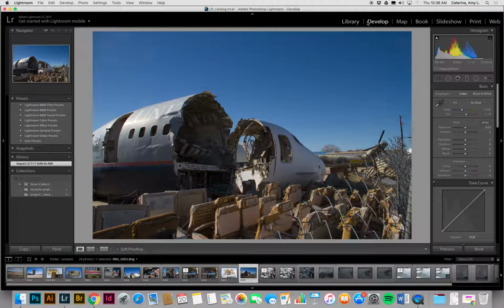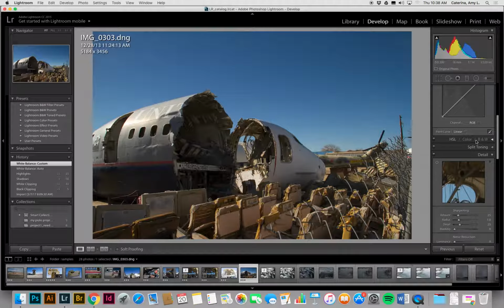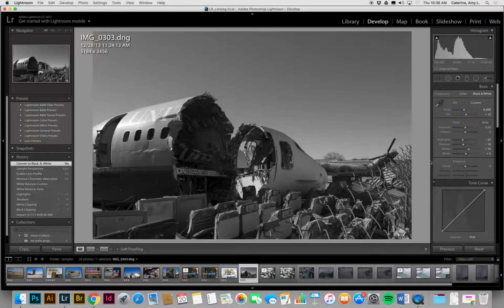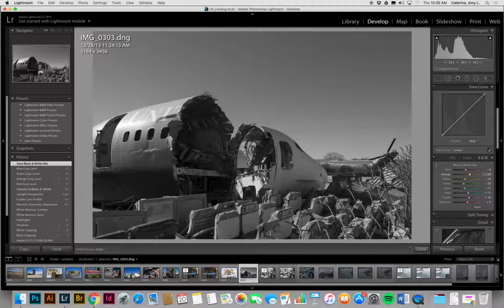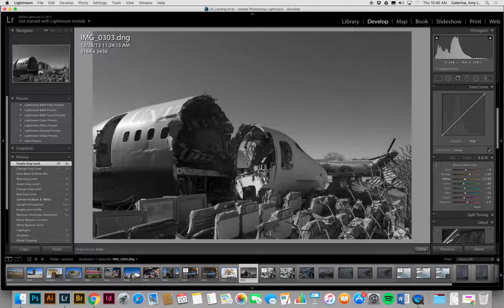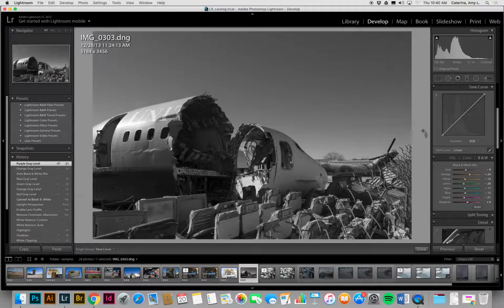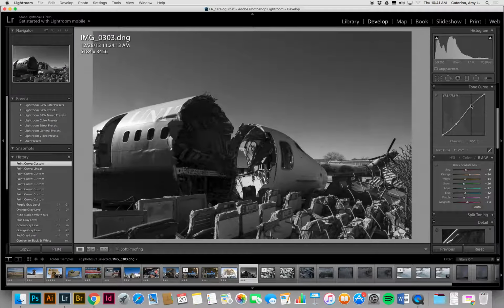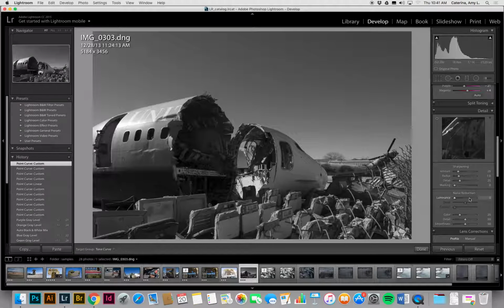part1 BW in LR